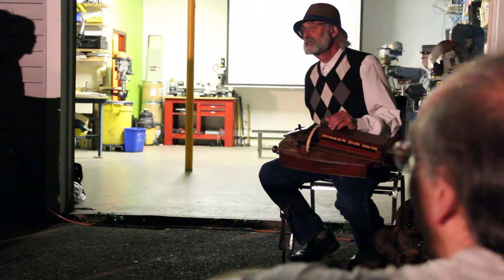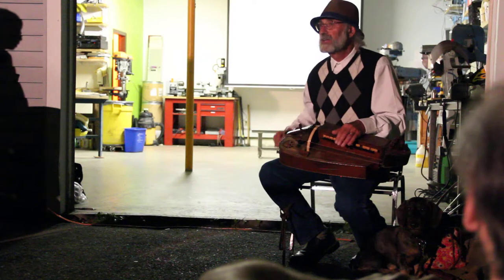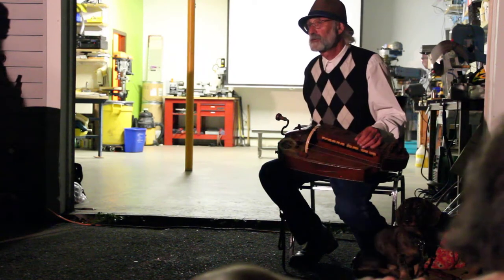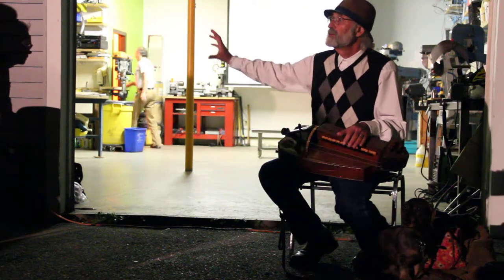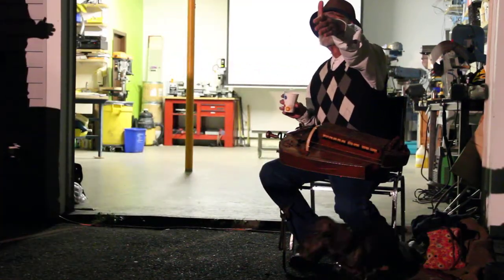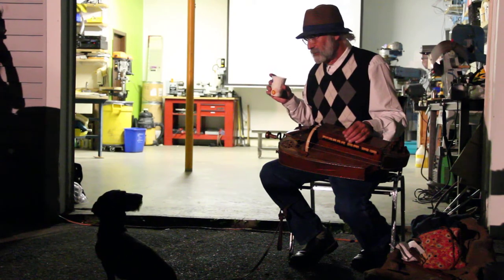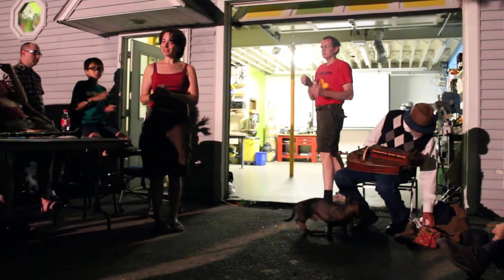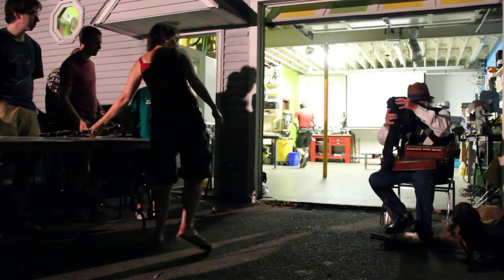Donald Heller playing the Hurdy-Gurdy at Sprout Part 3 of 3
Donald Heller plays and explains the Hurdy-Gurdy at a Sprout Spaghetti Dinner on April 16th, 2012.